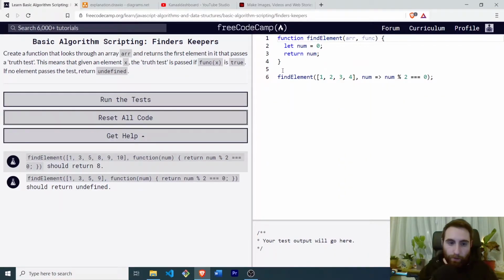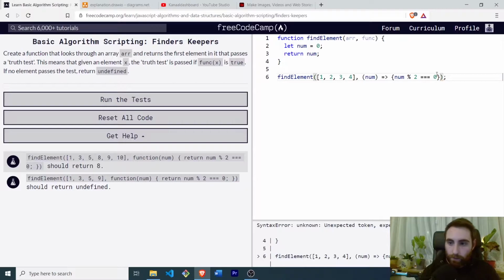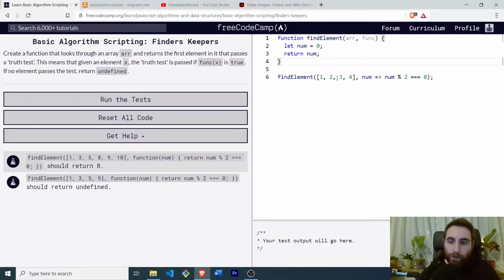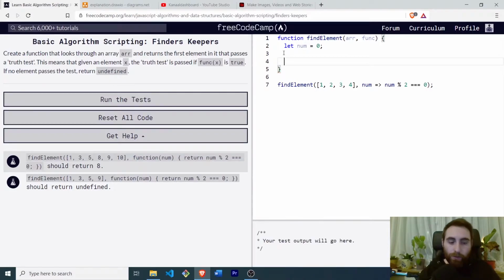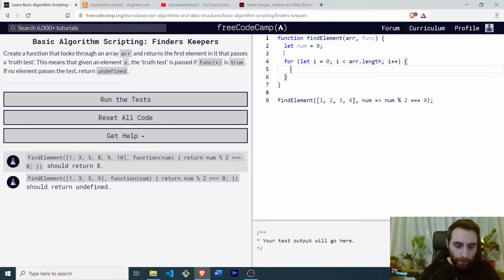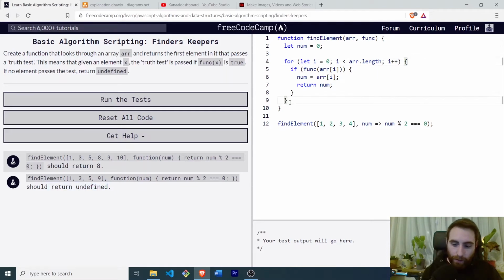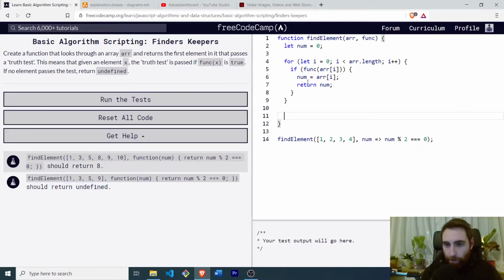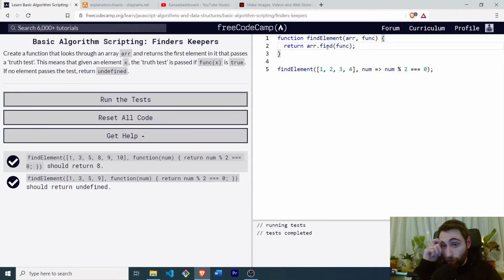[STEP BY STEP] FreeCodeCamp - Finders Keepers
This video covers the ninth challenge: Finders Keepers. If you need help with the other challenges, you can find the playlist here: